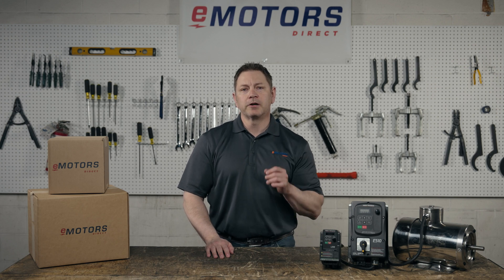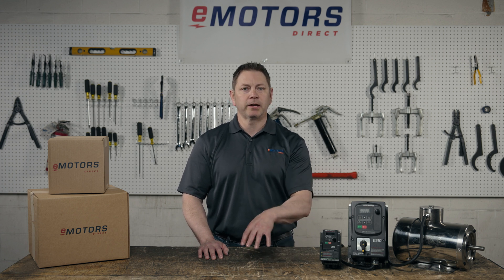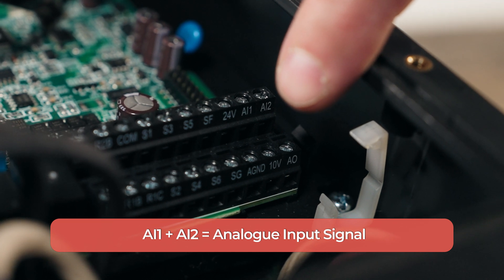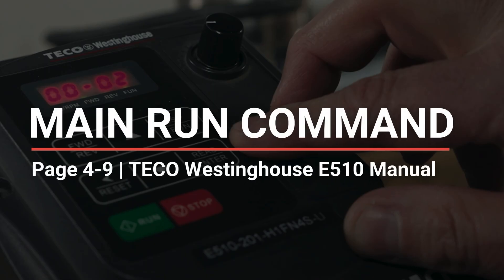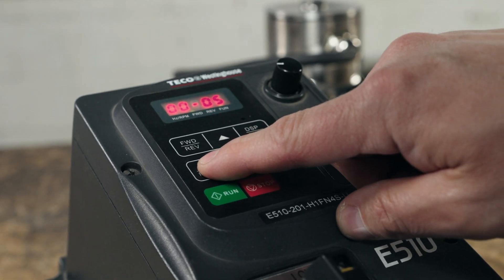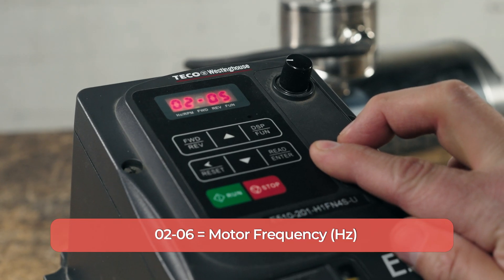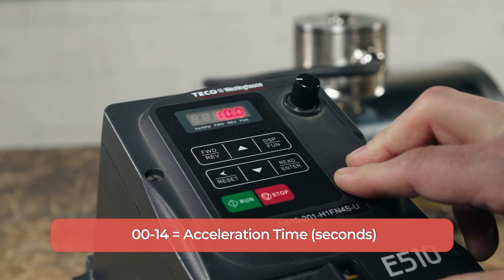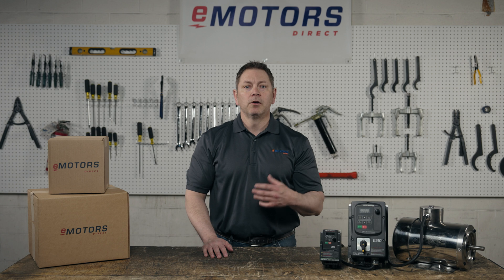E510 TECO Westinghouse VFD | Quick Start Guide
Welcome to our TECO E510 Quick Start Guide. In this video, we'll walk you through the E510 manual basics, including keypad setup, inputting your motor data, configuring basic parameters, and performing a factory reset. Whether you're new to the E510 or looking for a refresher, this programming tutorial is designed to help you get the most out of your TECO Westinghouse E510 VFD.

What You'll Learn:
00:00 Introduction
01:28 Drive Port & Terminal Overview
02:56 E510 Basic Configuration
03:19 Set Main Run Command
03:41 Set Main Frequency Command
04:10 Add Your Motor Parameters
05:45 Frequency Output
06:23 Acceleration and Deceleration Speed
7:06 Factory Reset

If you’re looking for a quick start guide or the official E510 manual, this video covers all the crucial information you need to operate your TECO Westinghouse E510 drive confidently.